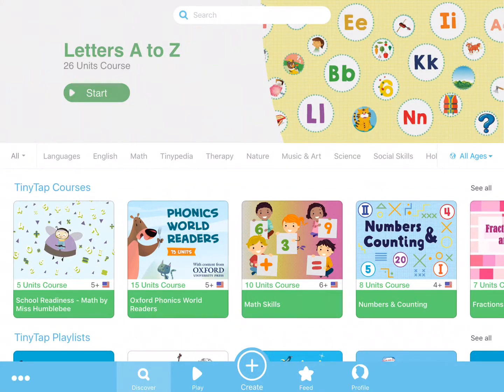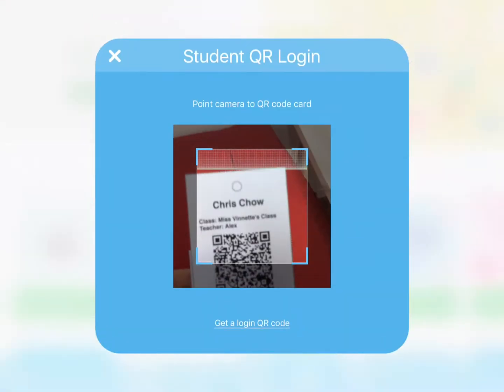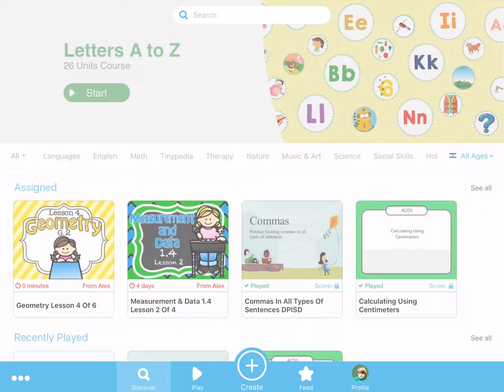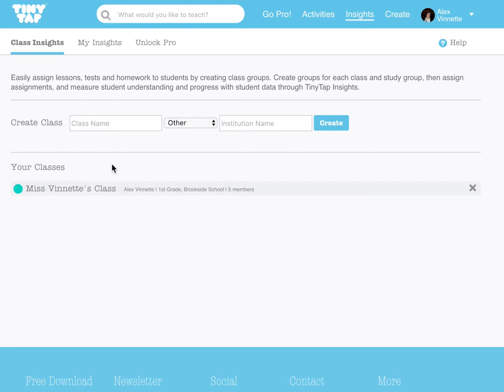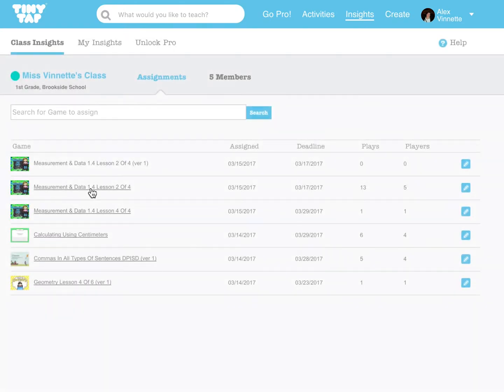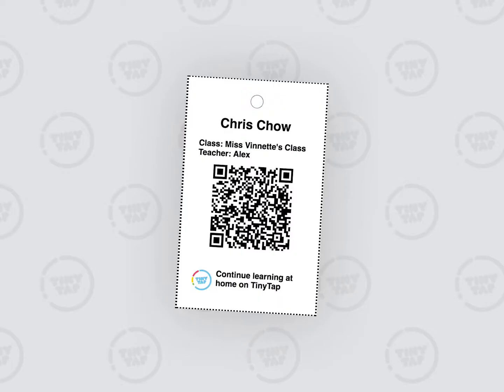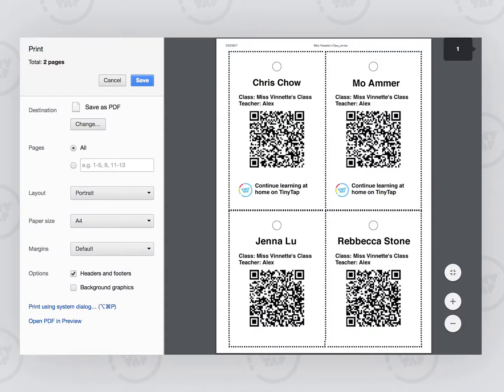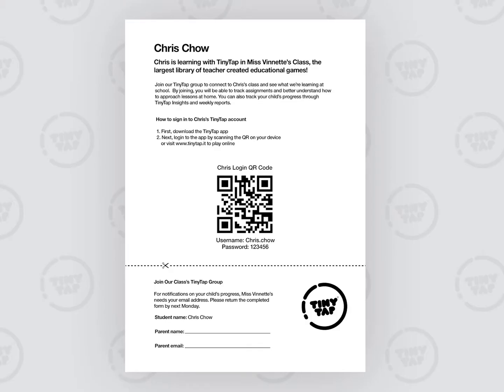TinyTap Tutorial - QR Login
Students can no easily sign in to TinyTap by swiping QR codes with the camera on their iPad or iPhone.

Learn how to print and use QR login to make signing in easier in class, and at home.